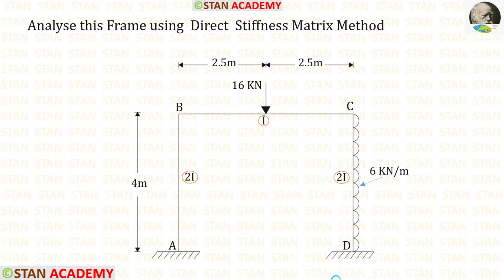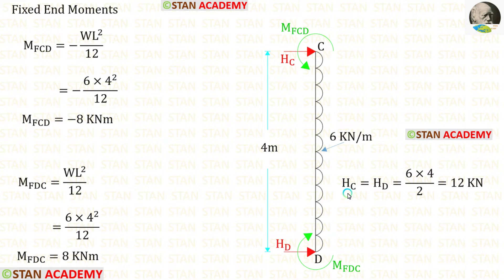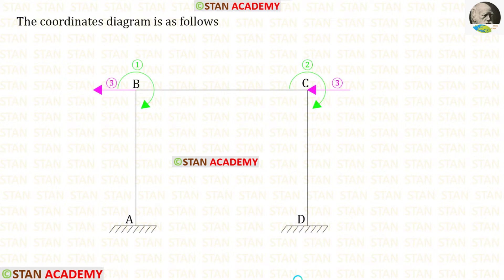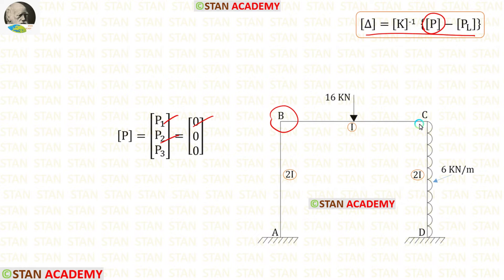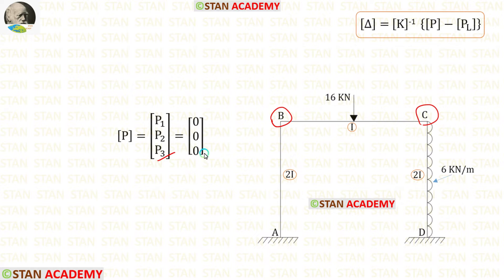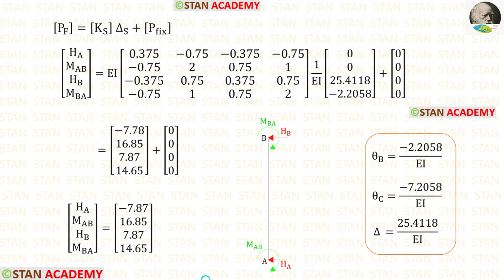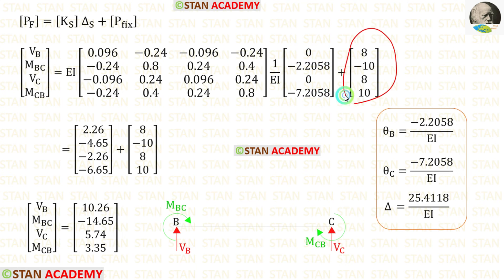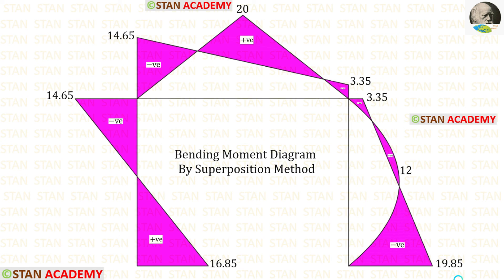Direct Stiffness Matrix Method for Analysis of Frames - Problem No 3 ( Analysis of a Sway Frame )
For an example of symmetrical Non Sway  Frame Analysis,